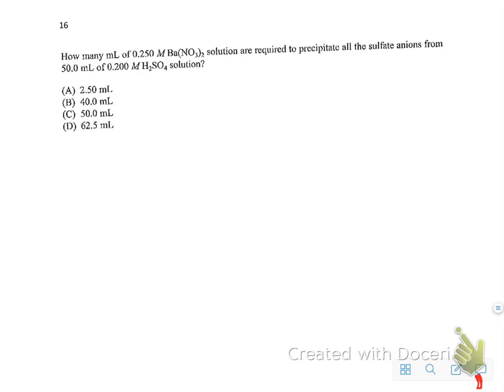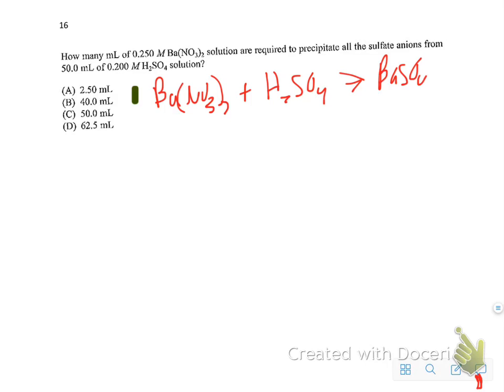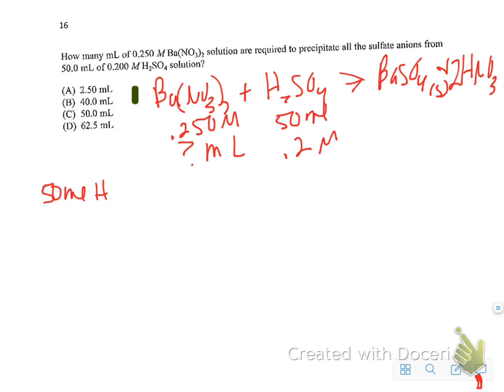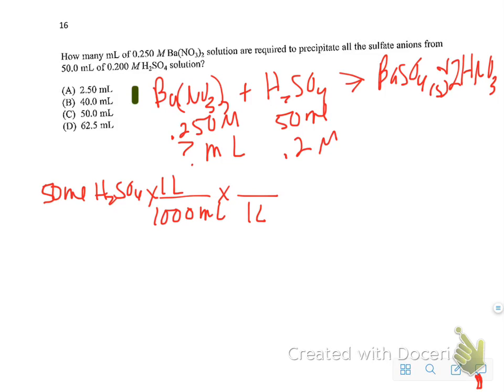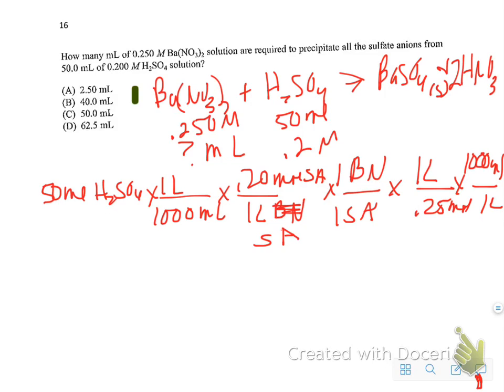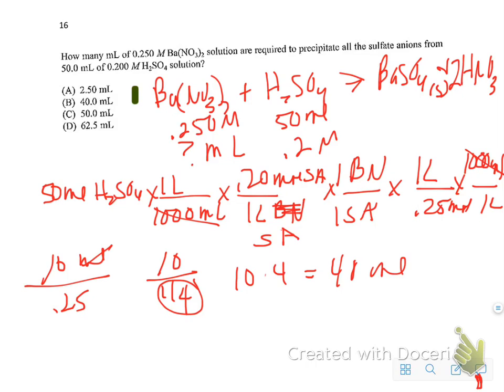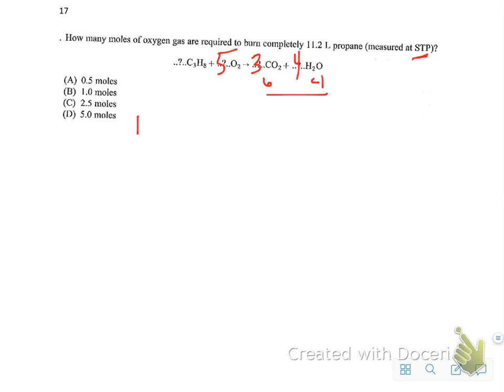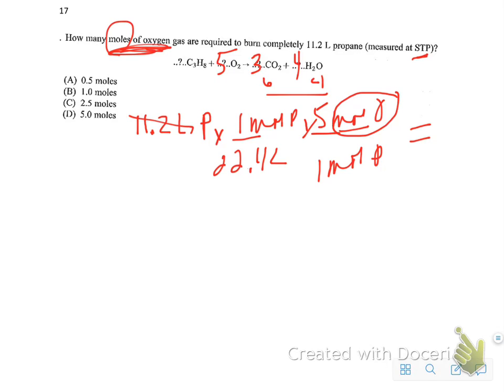APC 0.4 ws problems 16-17